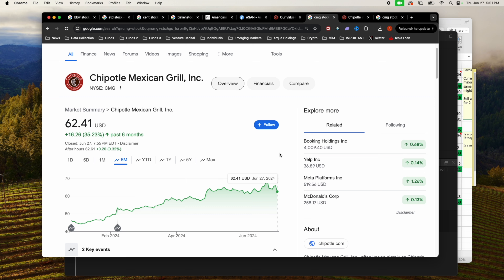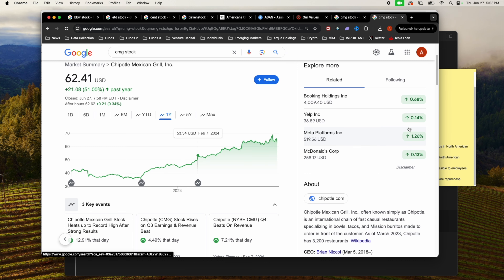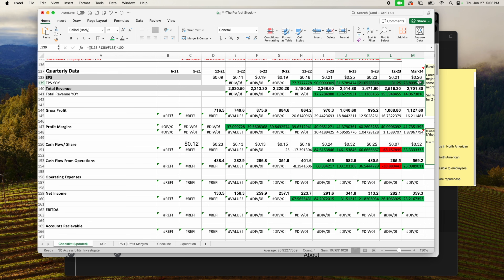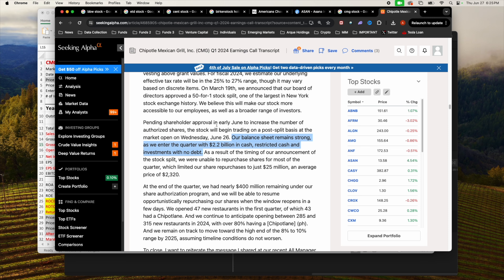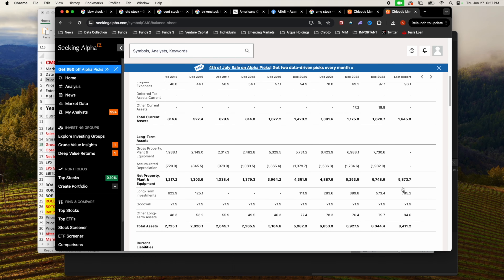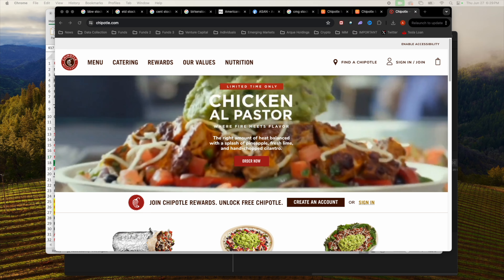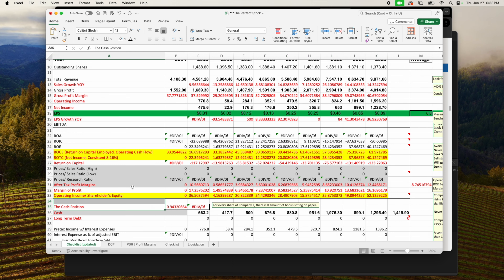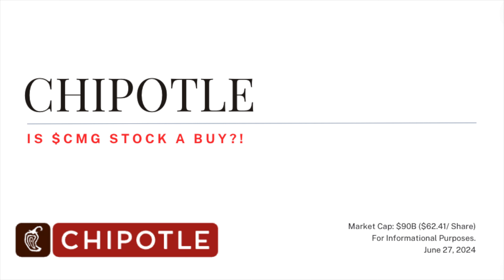is CHIPOTLE Stock a BUY? | CMG Stock Analysis!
Quick review of Chipotle's Financials.
Q1 2024 Earnings Review.